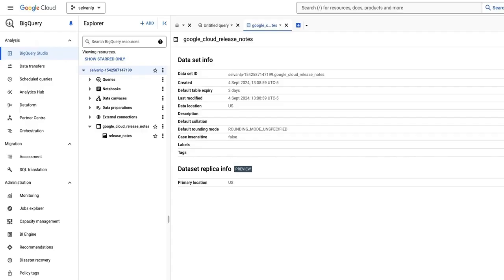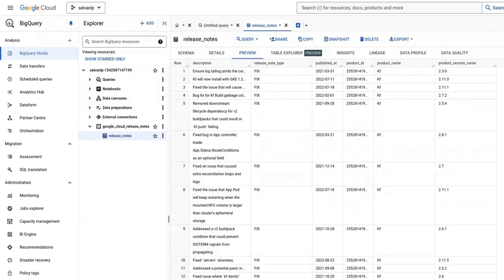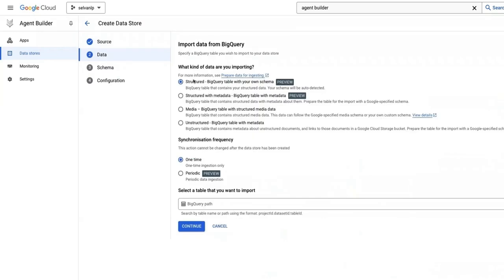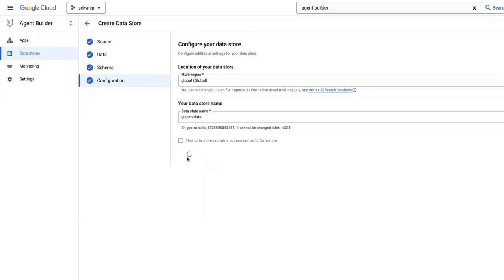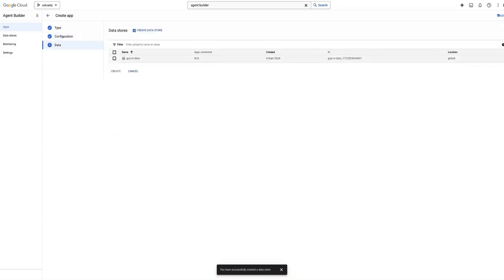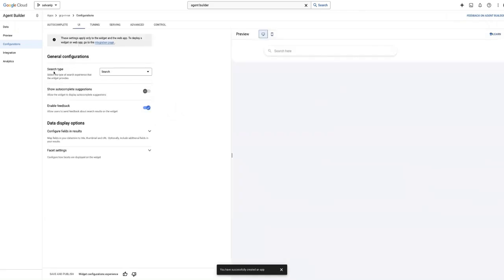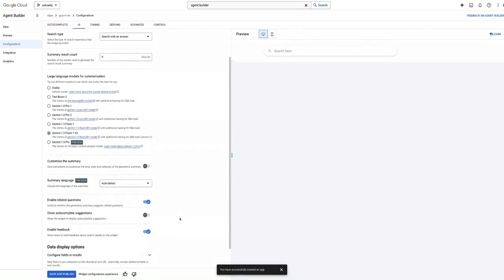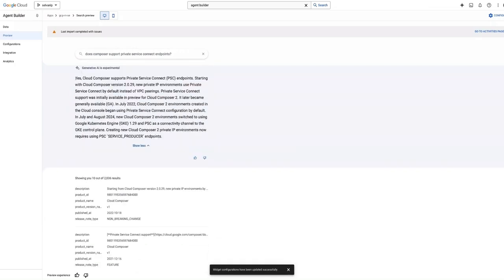Create Enterprise Search for BigQuery Dataset in 4 mins